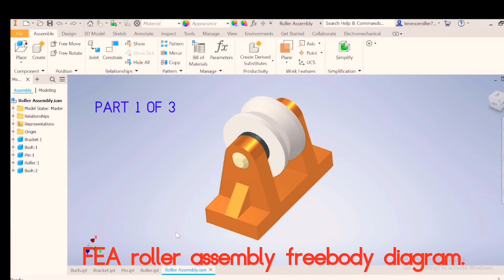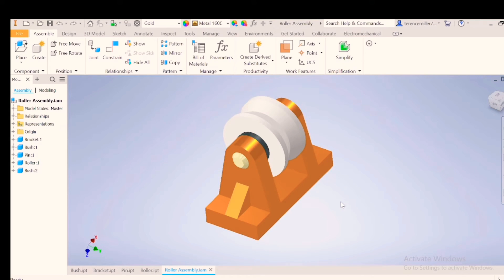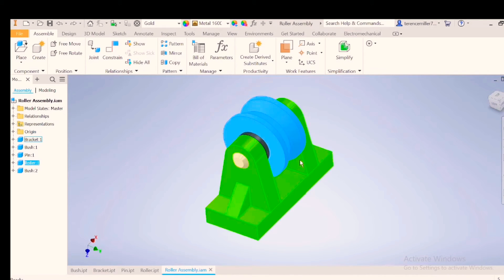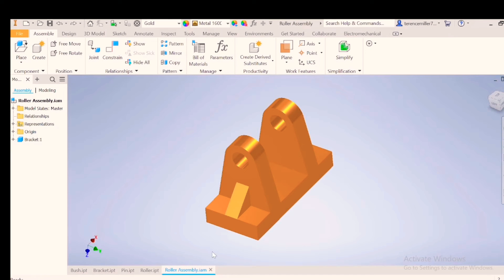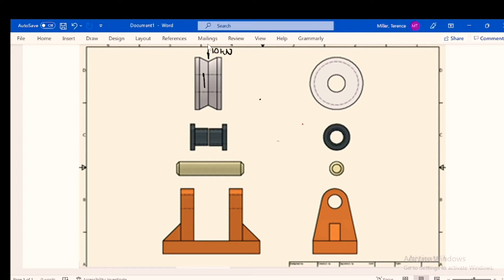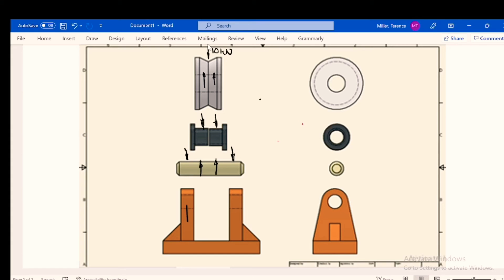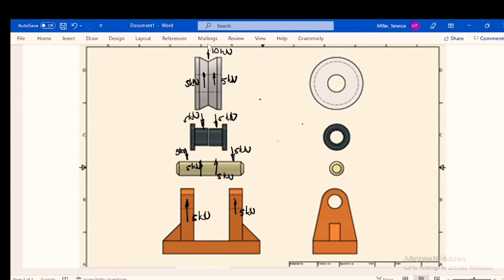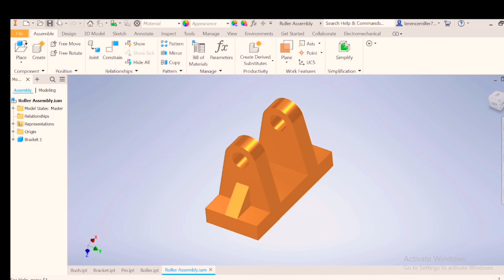PART 1. Stress Analysis for roller assembly bracket, FREEBODY DIAGRAM.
Finite Element method for assembly components in Autodesk Inventor. Freebody diagram determination for stress analysis.